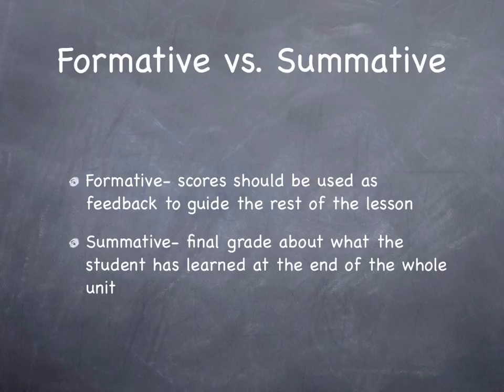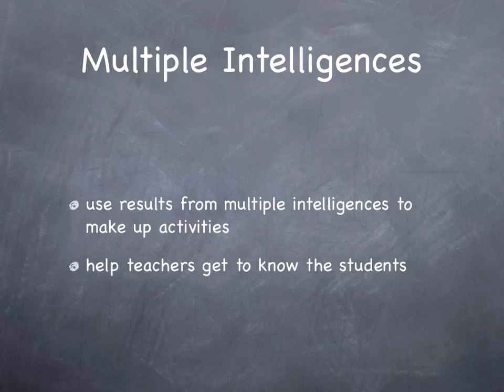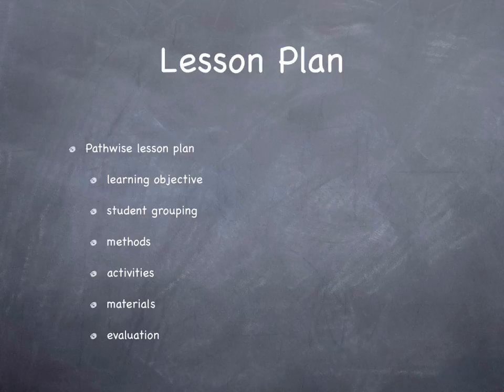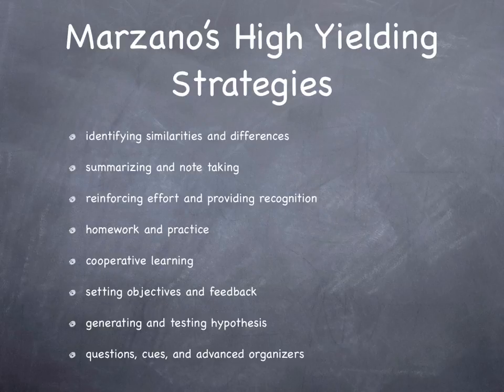shahan summary of learning